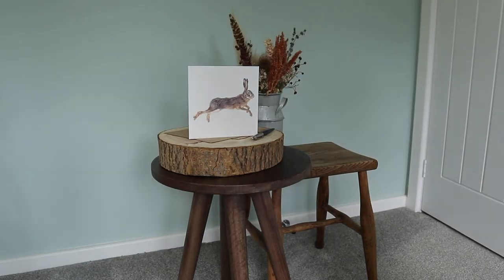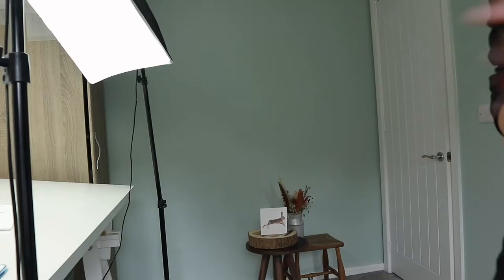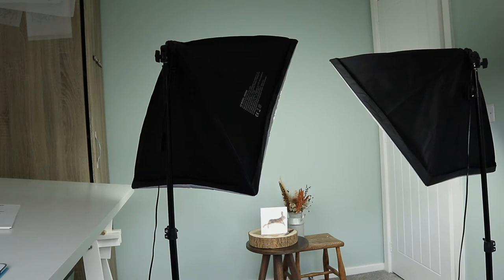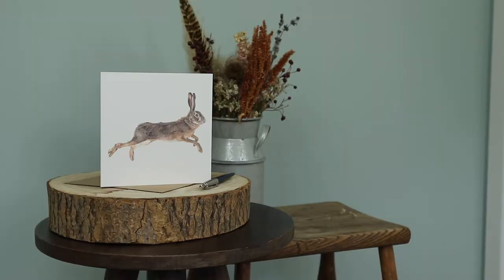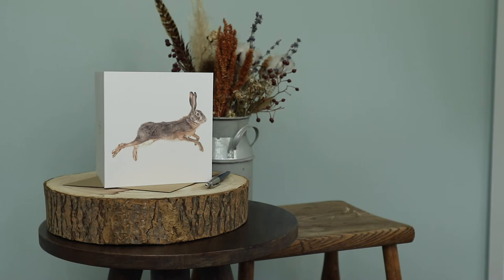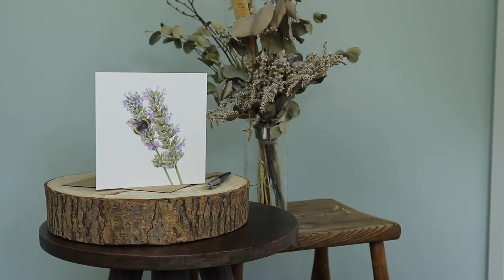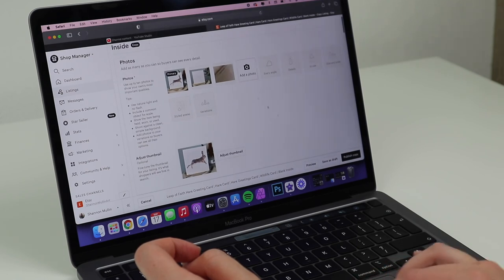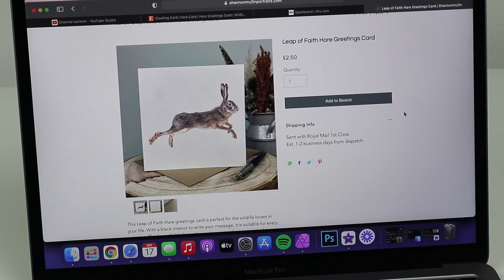How I Take Product Images for my Greeting Cards | Product Photos for Etsy & Online Shop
In this video I show how I take product images of my greeting cards for Etsy and my online shop using my iPhone camera. Taking product images doesn't have to be complicated, you can use items from around your home to create a beautiful product image that'll help to sell your products.

If you'd like more information on how to scan your artwork and in preparation for creating cards, this video may help:

If you need help on how to turn your scanned artwork into greeting cards, watch this video:

Items mentioned in the video:

Studio Lights